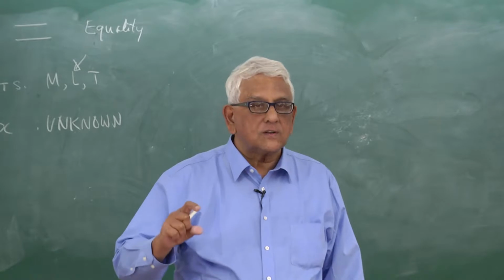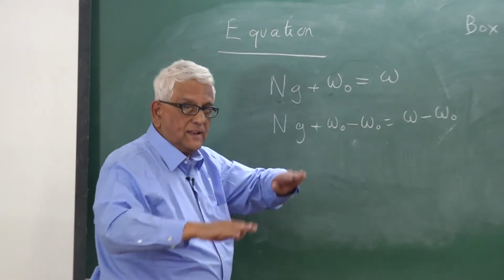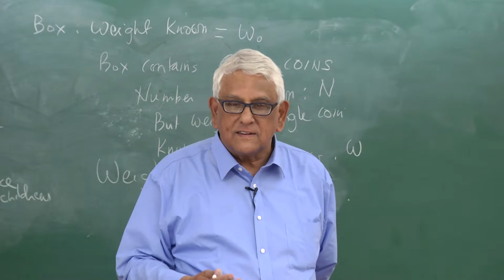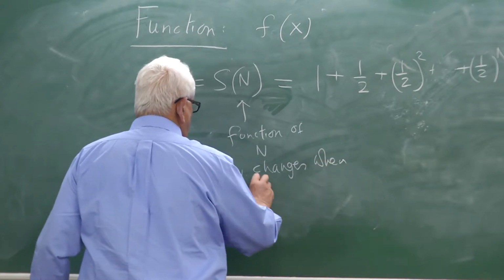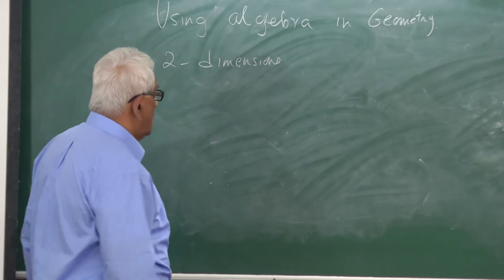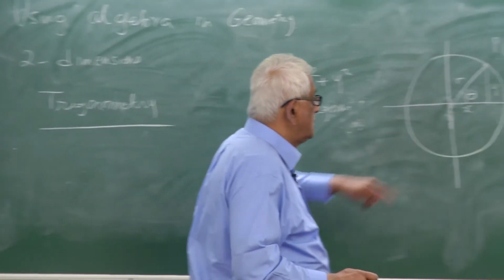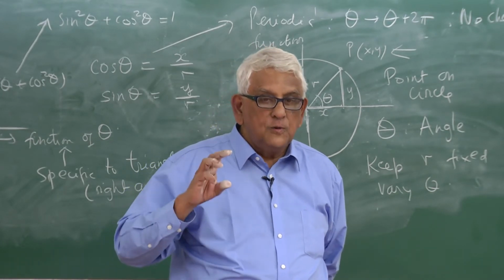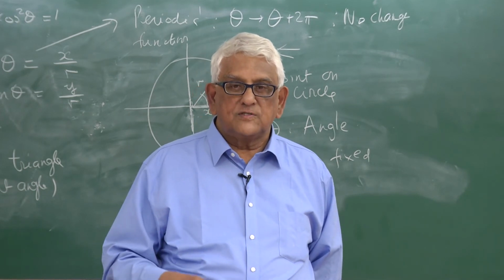Prof. Siddhartha Sen — Joy of Mathematics — Lecture 2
CRANN x IIT-Madras x Gyanome Collaboration.